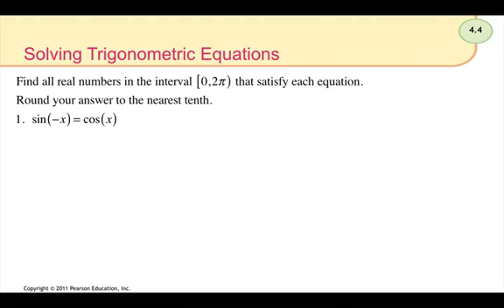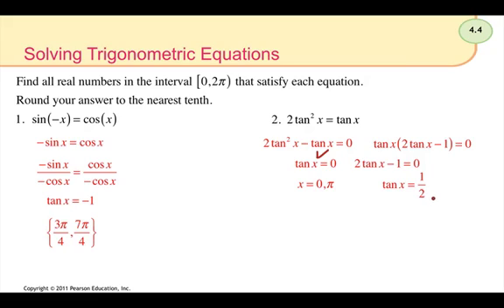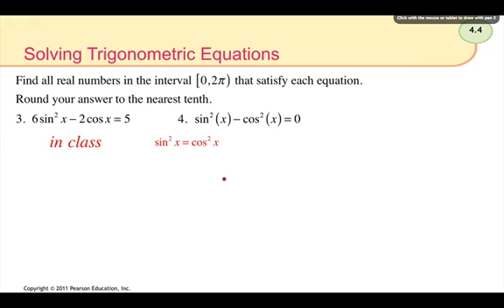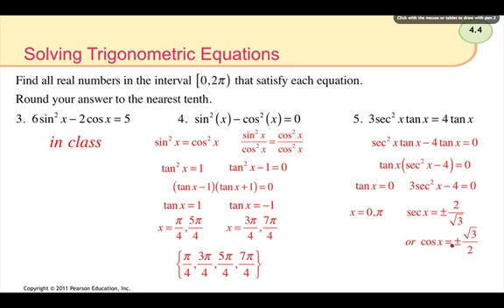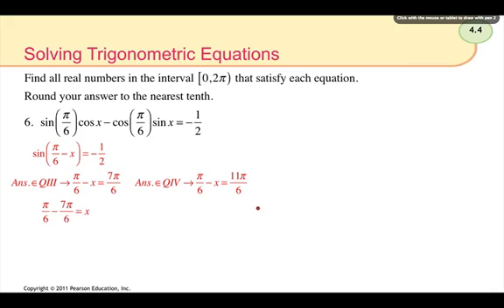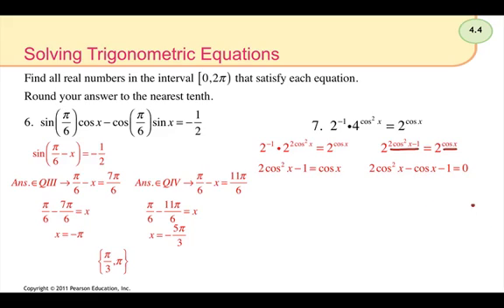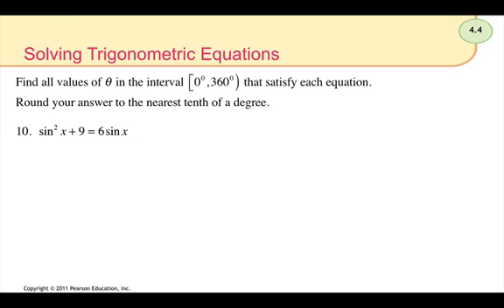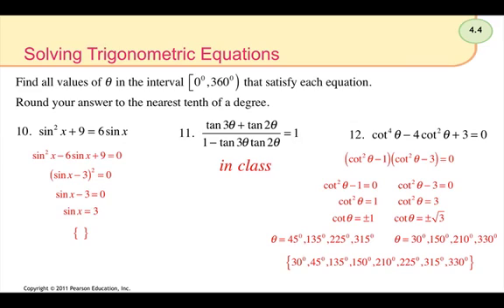SAC Math 160 4.4